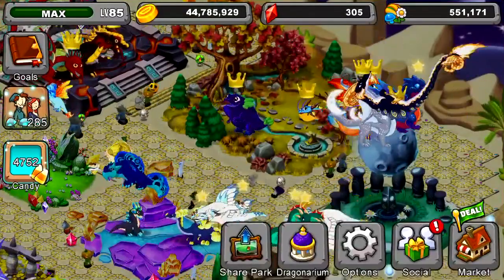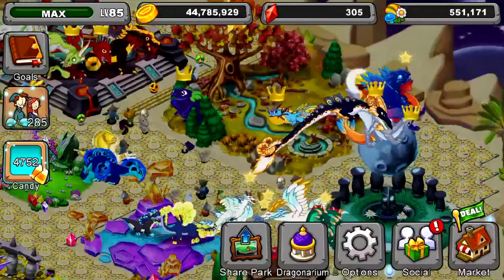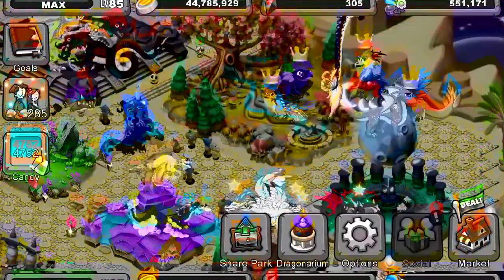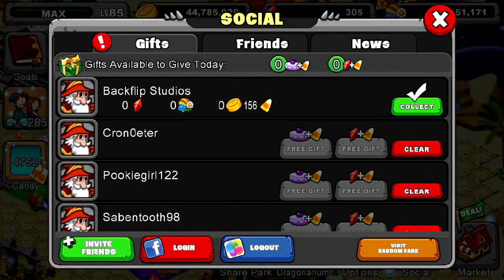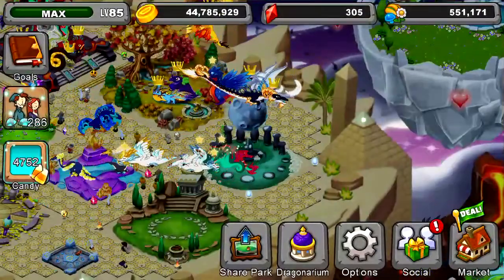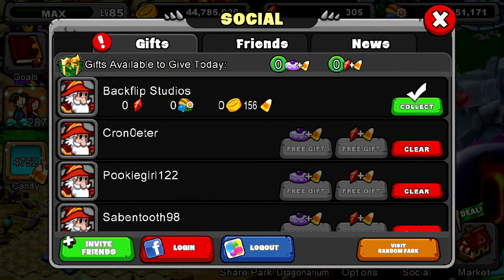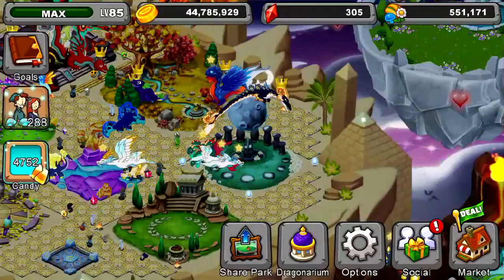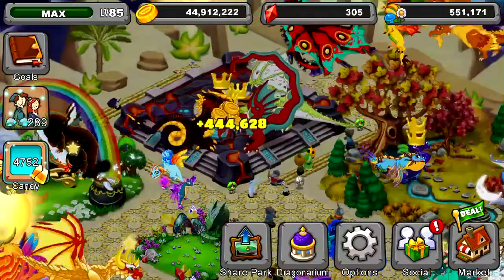How to get the best out of your daily candy corn, rings, and other events in Dragonvale!